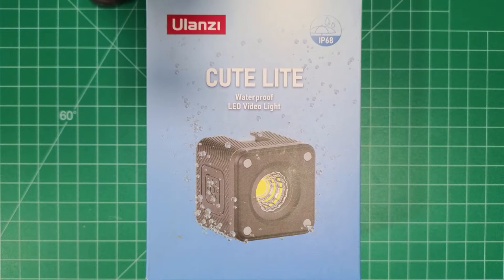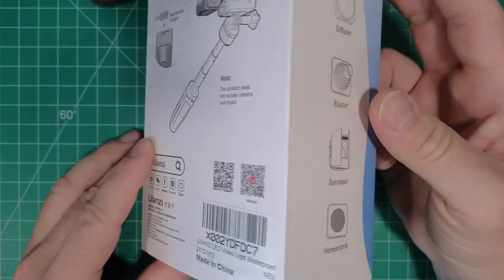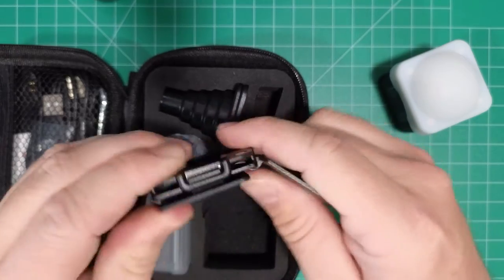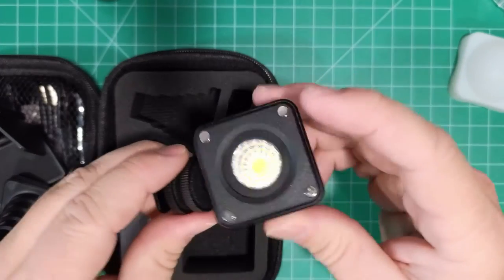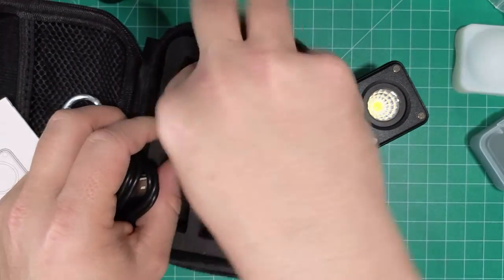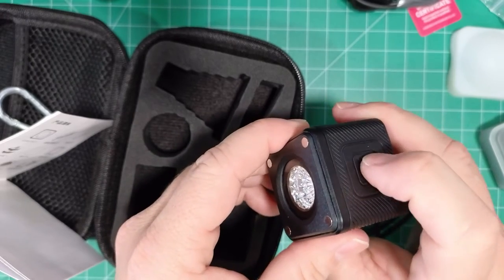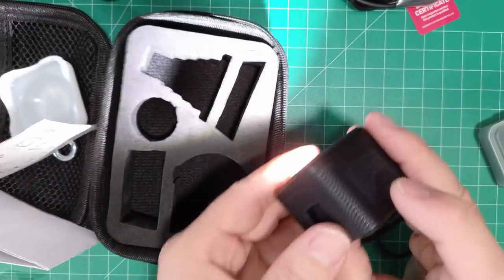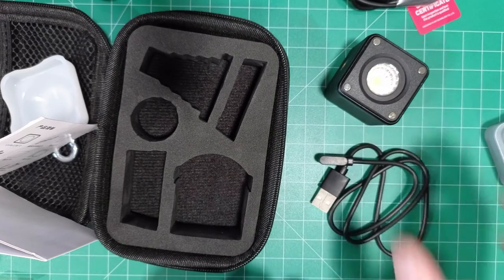Unboxing: Ulanzi LED Video Light for cameras, go pro, matterport, videography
We recently purchased two of these Ulanzi LED video lights from Amazon.  We bought them to place on our Matterport Pro 2 and Pro 3 cameras when we are scanning in dark areas.  These lights can also be placed on top of cameras, gopros, etc to provide an additional light source.

Here is the link to purchase, as of this posting they are $39.95 USD plus tax
Ulanzi LED Video Light

UPGRATED ULANZI L1 PRO—— The CUTE LITE waterproof light adopt magnetic charging interface design, The lamp body is enclosed, completely solve the problem of water in the charging port. The led camera light waterproof up to ip68, completely waterproof to 32ft (10m). And upgrade the accessories, adding more accessories.
PROFESSIONAL PHOTOGRAPHY LIGHT —— Daylight Balanced 5500K, 95+ CRI, Diffused beam angle of 60º. This led video lights is designed for professional photography, video, underwater, cycling, camping, drones, vlogging as well as creative lighting in still shots.
POWERFUL & RECHARGABLE —— 1000LUX/0.5M, 300LUX/1M. 4 levels brightness settings (short press: 25%~50%~75%~100%), build-in 800mAh lithium battery, working time about 1 hour under 100% power output constantly, 4 hours on 25% brightness. 2 hours charging time. Support charging while using. It is designed to be smart enough to keep you going after the sun goes down.
MINI SIZE —— Cube light size: 41mm*41mm*38mm, weight: 70g/2.46oz. Small and exquisite appearance but durable, fits easily in your gear bag.
1/4" 20 SCREW HOLE —— 1/4" 20 screw hole built-in on the bottom of the camera light for easy mounting to a DSLR, drone, smartphone, Gopro action camera, underwater housing, custom rigs, and more!
MAGNETIC ATTRACTION —— Built-in magnet to stick on metal surfaces, set up the scene easily.
ACCESSORIES INCLUDED —— A variety of accessories to meet your various photo needs. Come with 1* Storage bag, 1* Snoot, 1* Barn door, 1* Color film storage box, 8* Color filters, 1* Diffuser, 2* Magnetic charging cable, 1* Honeycomb, 1* Double-head cold shoes and 1* Carabiner.